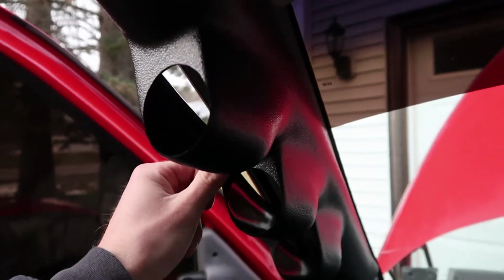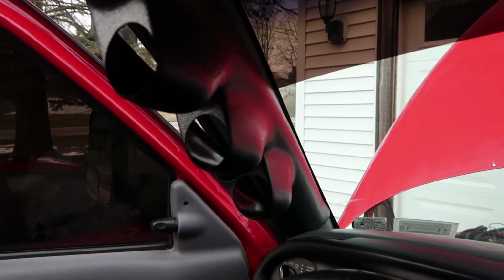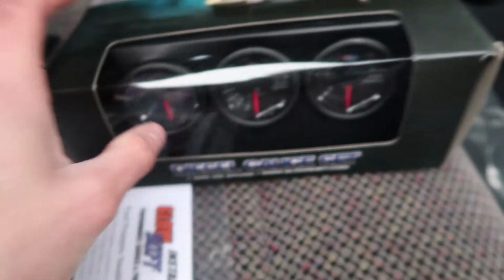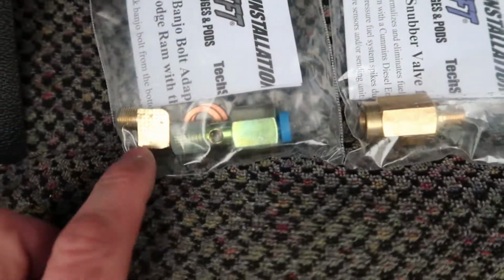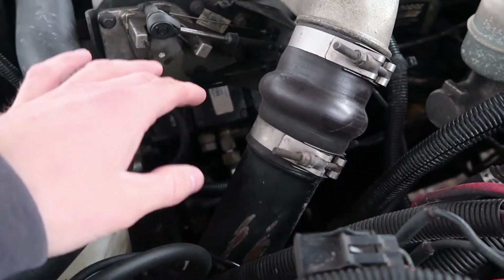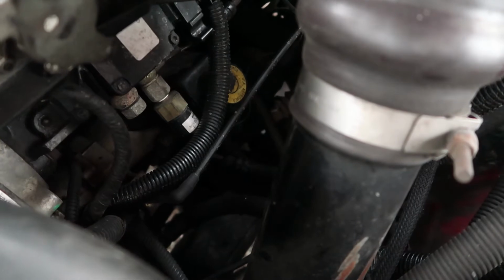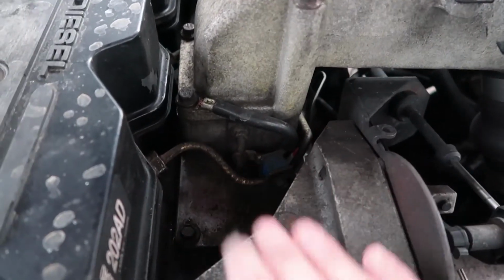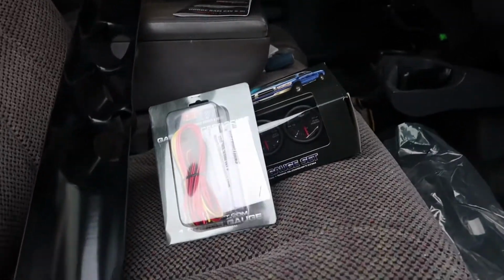Neglected Cummins Parts *Most important MOD is GAUGES*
Neglected Cummins parts. The most important mod to do first is GAUGES (and also a new lift pump). I have neglected my 24 valve cummins for far too long now and finally purchased a set of Glow Shift gauges to install in it. I ended up getting a boost gauge, EGT gauge (pyrometer), and also a fuel pressure gauge. We will be adding a transmission temperature gauge to the cummins as well. Those four gauges are the most important to install first, and then you can add others in like a second fuel pressure gauge, drive pressure gauge, etc... Gauge install video should be up on the channel tomorrow night. I have already started filming that video and plan to finish up installation of the gauges in the morning! Time to read the vital signs of my 2nd gen 24 valve Cummins and see what these Glow Shift gauges have to tell me.